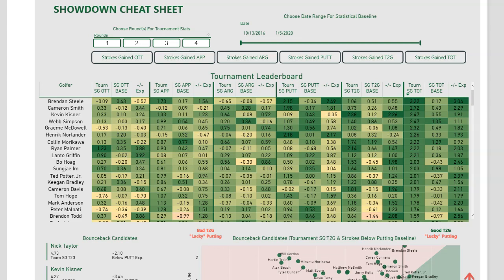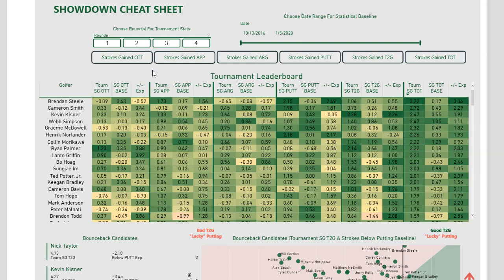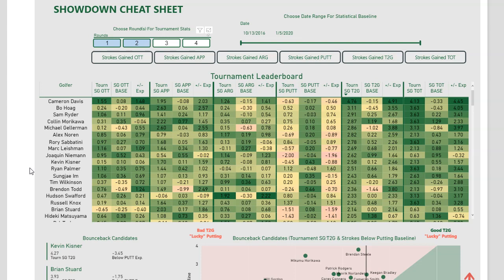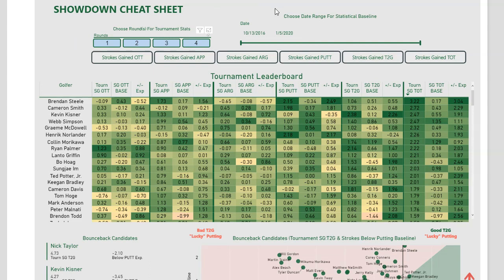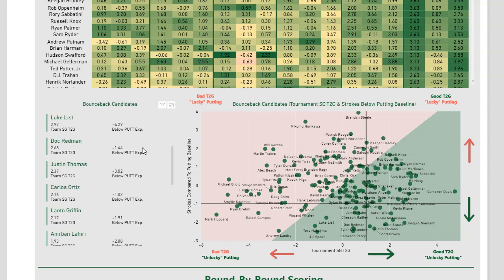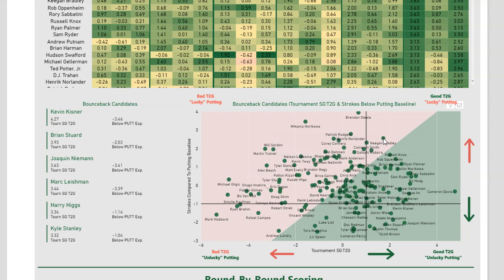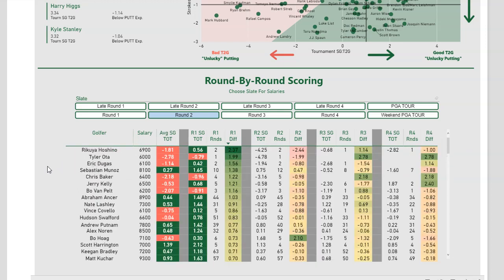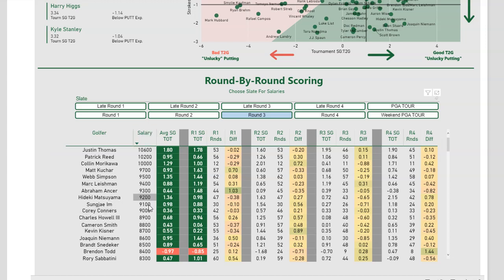PGA Showdown Cheat Sheet Tutorial (January 2020) | RickRunGood.com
Tutorial for the Showdown Cheat Sheet Tool on RickRunGood.com - View live tournament statistics and compare them to the golfer's longterm average. See which golfers perform well in each round.